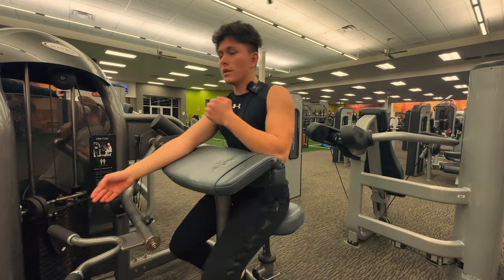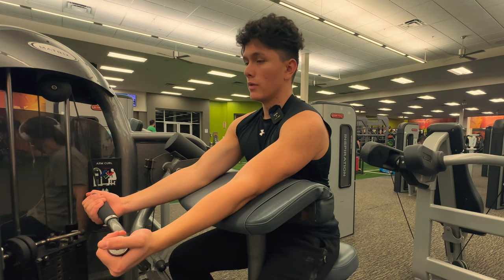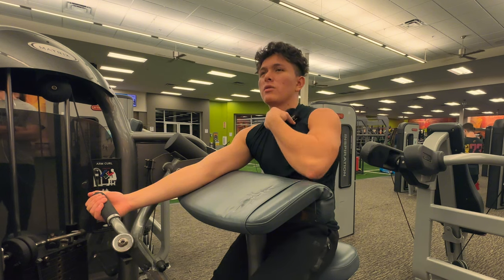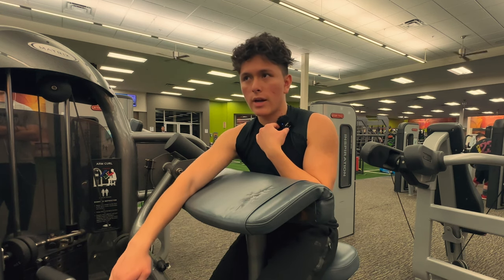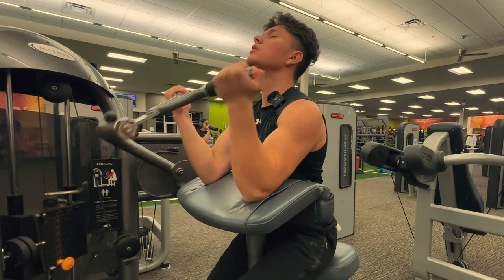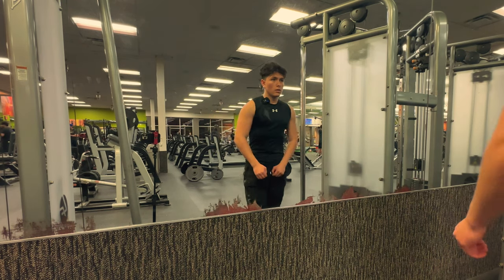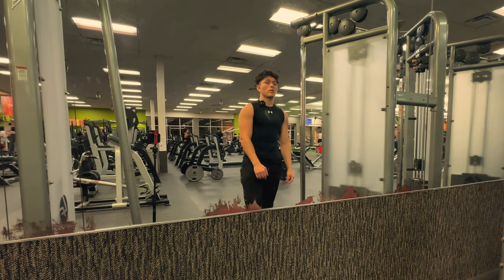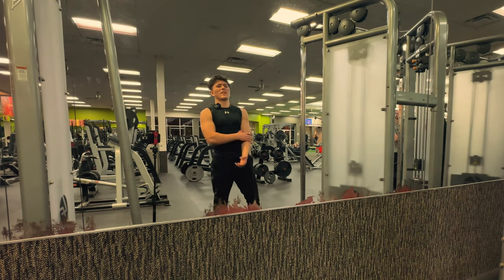Pathetic To Aesthetic (Day 11) - Arm Day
Today was one of those shorter lifts because I got to the gym late and could only hit a couple arm workouts, but hey we made it in the gym.

FILMED: 11/3/23